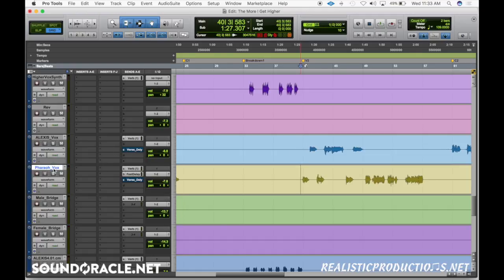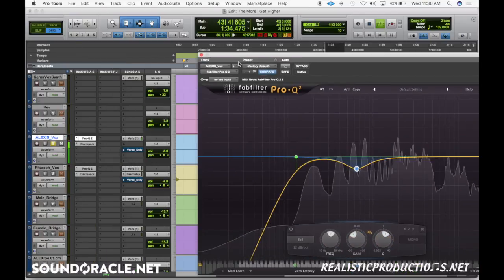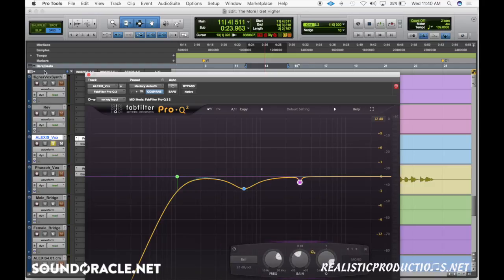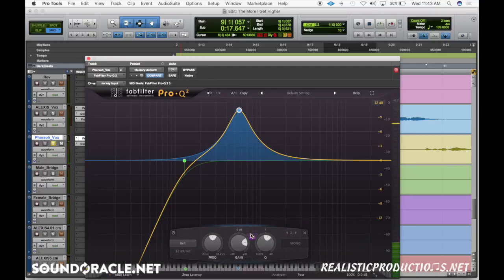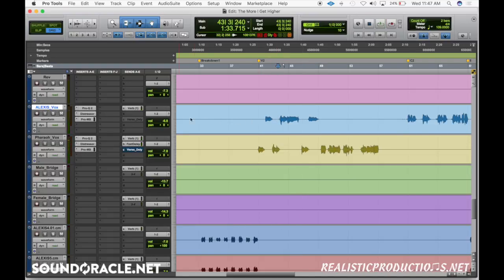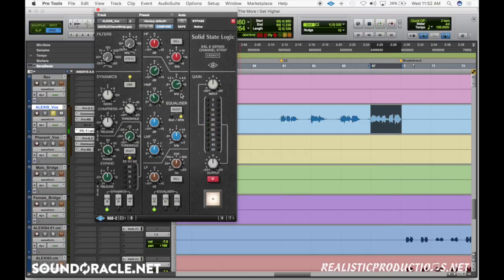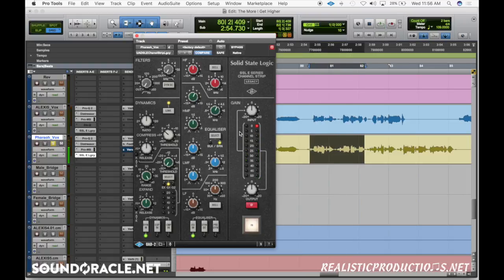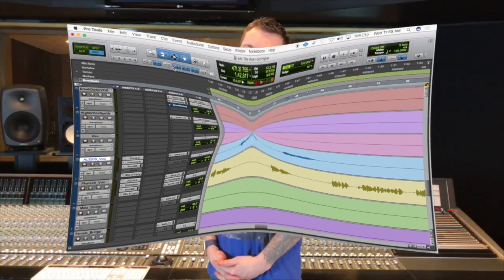Tutorial: How To Properly EQ The Modern Voice (The Sound of Mainstream Vocals) │SoundOracle.net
Shop our online vocal mixing course

This week’s tutorial is another exciting installment in our “Fundamental Series”. The fundamental frequencies of lead vocals. Understanding these fundamental frequencies can be a key factor in bettering your engineer skills.

Lead vocals play such an important role in modern music. Especially mainstream pop, Hip-Hop, Trap, & R&B music. A magical vocal can change any song in to something special & worth listening to. Recording high quality vocals have become much more attainable in recent years with the driving force of advanced technology, but did you know there are certain frequencies you should consider boosting & cutting with an EQ?

In this video we discuss a detailed analysis of the fundamental frequencies of vocals with a strong emphasis on today’s mainstream sound. We breakdown both male & female vocals. We discuss singing & rapping vocals as well. We will talk about & demonstrate what specific boosted frequencies will help vocals sparkle & cut through like a diamond in the mix as well as what frequencies you should consider cutting to avoid muddiness & eliminate harsh resonance.

As with any aspect of music, the type of vocal & song vary with frequencies; however, these key elements will point you in the right direction of professional sounding vocals. Your listeners & fans will enjoy the polished sparkle these techniques bring to your vocals without sounding muddy or thin.

Follow along as professional engineer Eric “Realistic” Michael gives you a step-by-step guide on choosing the right frequencies to boost & cut for vocals.

Realistic is a Producer/Engineer located in Atlanta, GA specializing in Hip-Hop, R&B & Pop music. Realistic has been involved in the music industry for over 15 years with an AAS in Music Production/Audio Engineering. He has worked on projects for Musiq Soulchild, NBA 2k, Skyzoo, BJ The Chicago Kid, Ayo N Keyz, Billboard Hitmakers, Atmosphere, Brother Ali, Rhymesayers, Hamburger Helper, & Pharaoh.